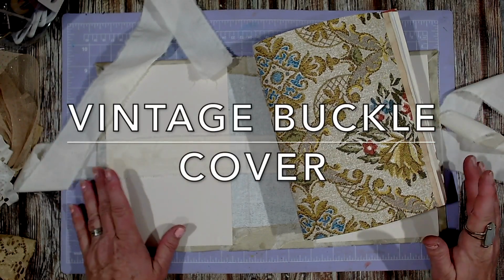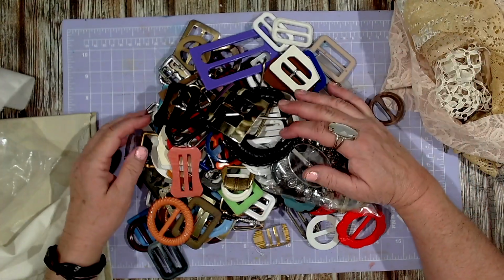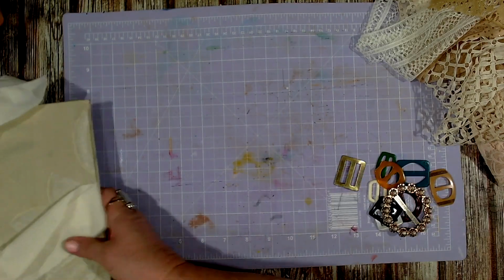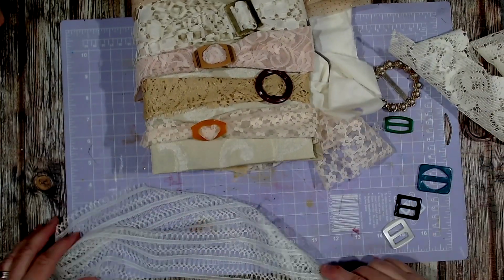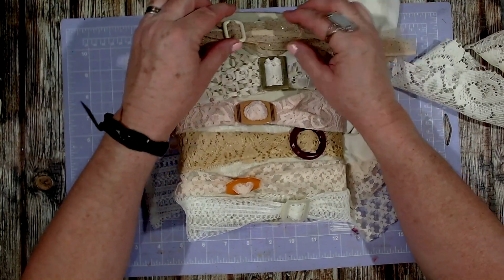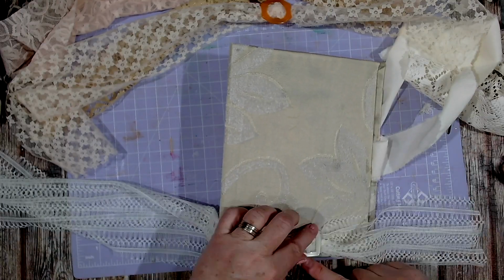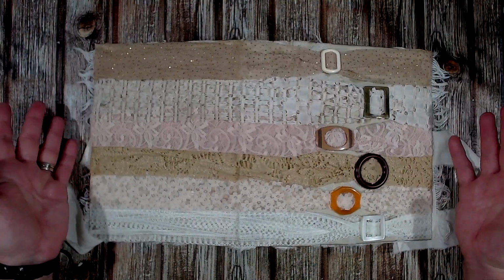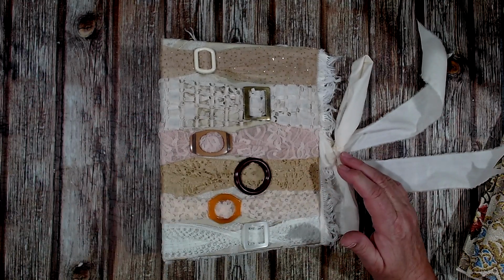Vintage Buckle Journal Cover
Hi all, Lets make a journal cover using some vintage buckles and laces ! I hope you'll enjoy this one, Valita x